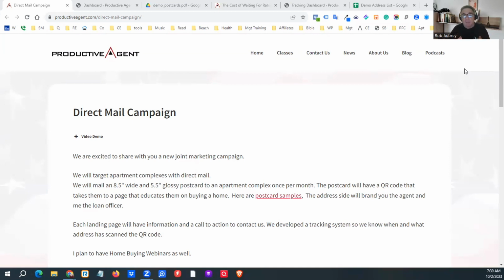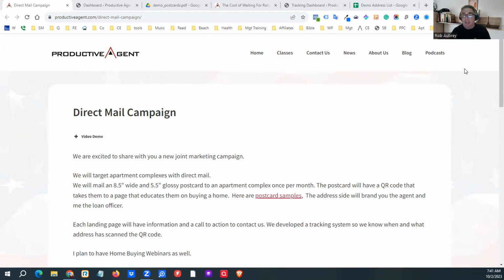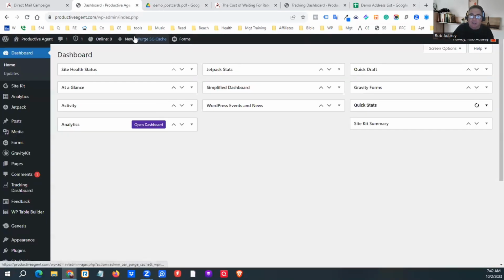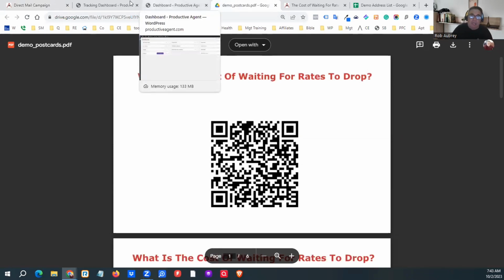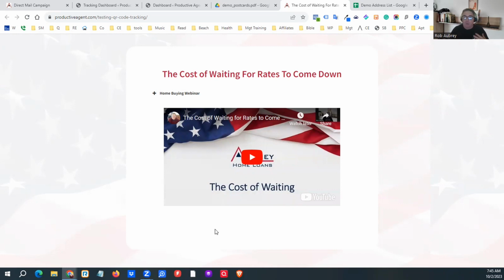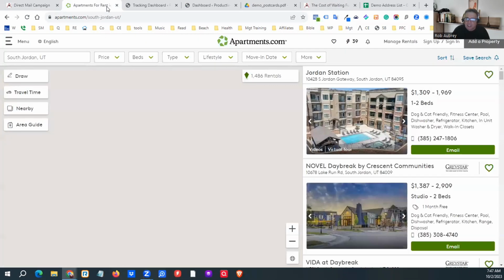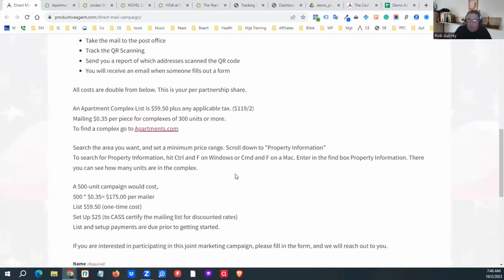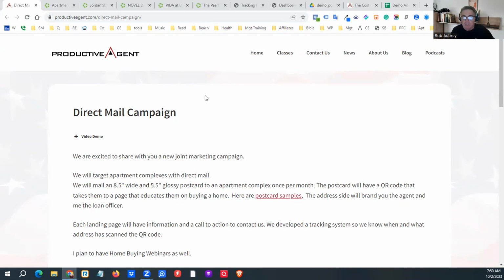Direct Mail on Steroids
Join us as we walk through our "Direct Mail on Steroids"

We have developed a system to generate a report of which address reads our mail. Seriously!